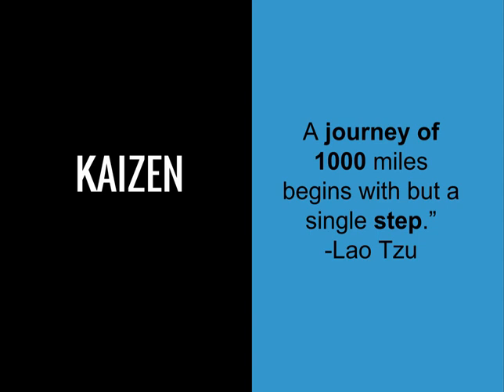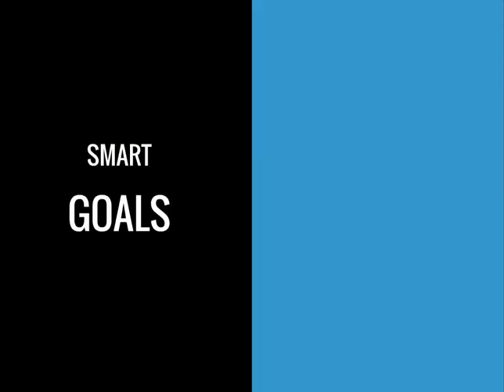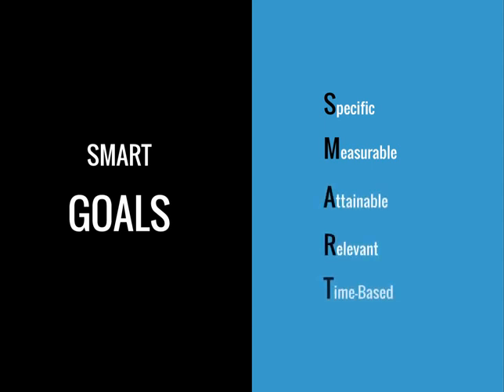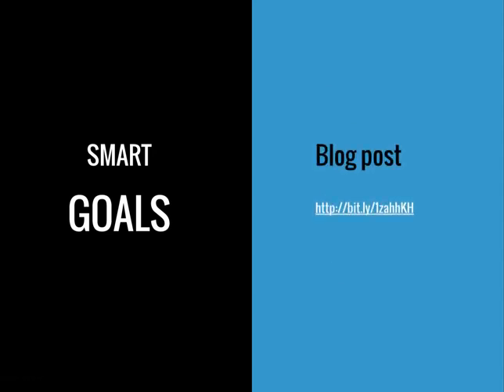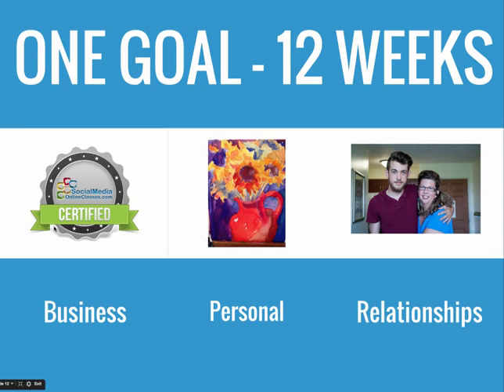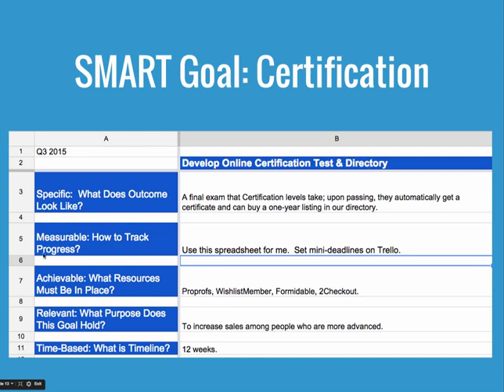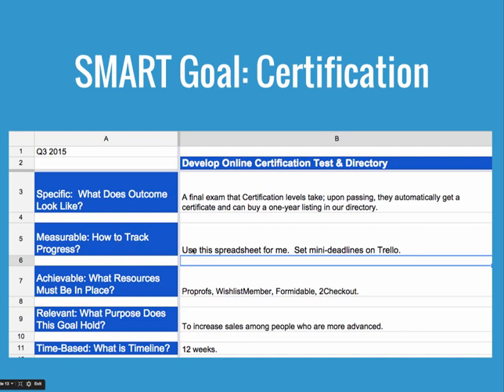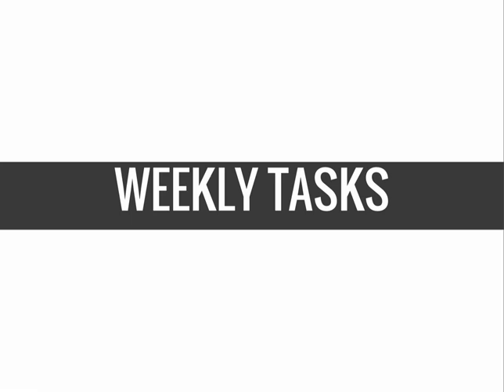Reach Your Goals EVERY Time — Social Media Training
An excerpt from the Reach Your Goals EVERY Time webinar:
➤ the "secret" system that guarantees progress on your goals
➤ the simple, measurable method for tracking your progress
➤ your solution for those goals you didn’t reach

Grow your business using social media marketing with tips from my Facebook